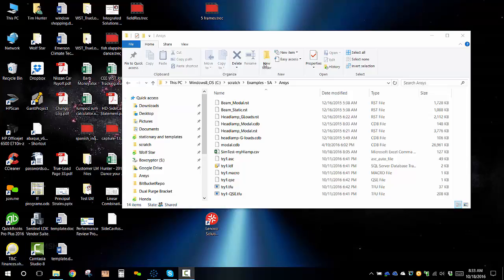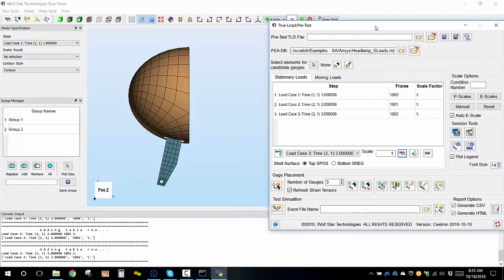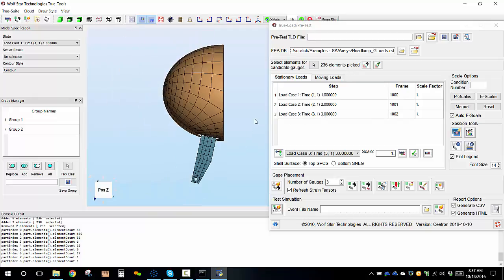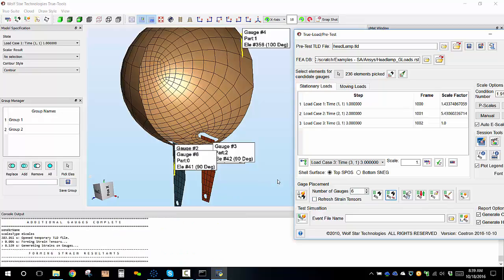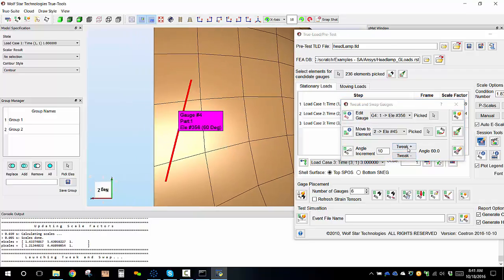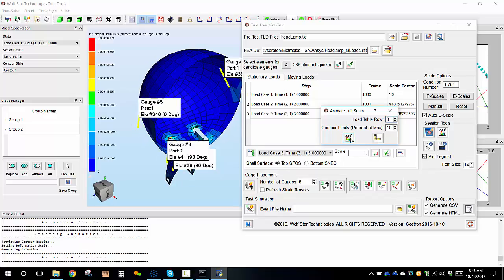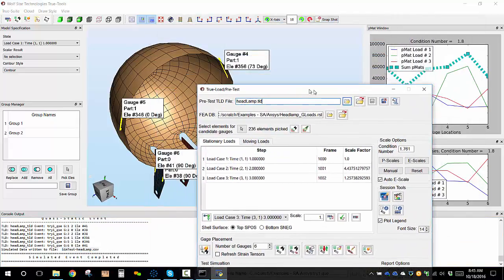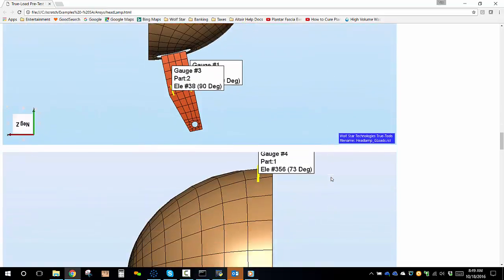Video 02 True Load Pre Test | Automatic strain gauge placement on FEA model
Introduction to True-Load Pre-Test.

Laying strain gauges on an FEA model with automatic gauge placement.

Measured strain data will be used to calculate loads on the FEA model.

Generate report on gauge placement quality.